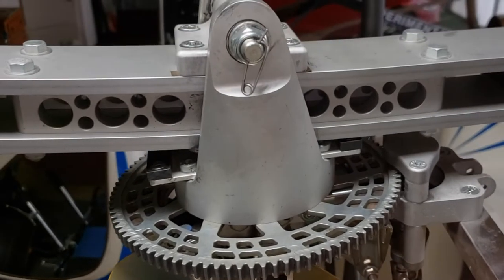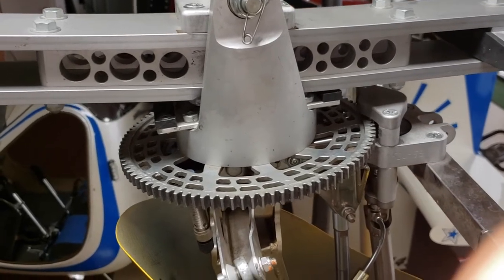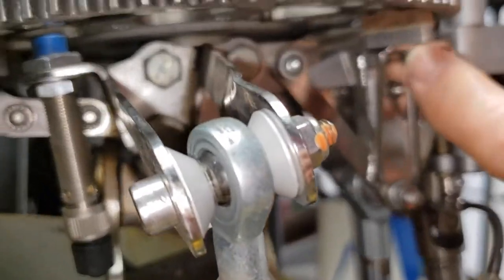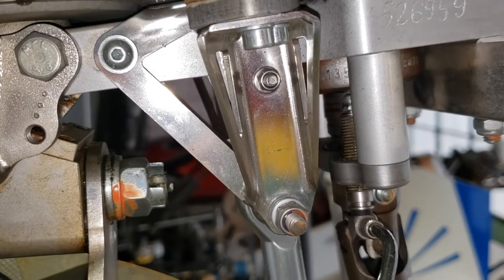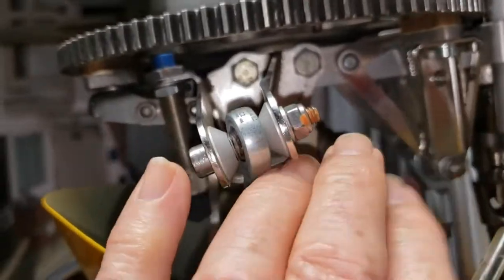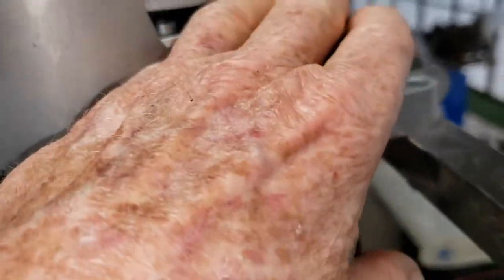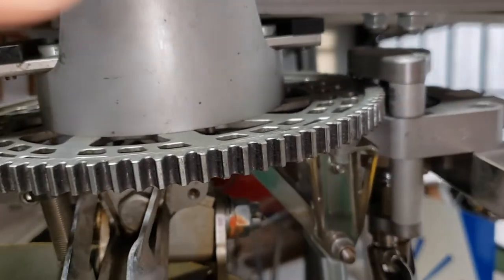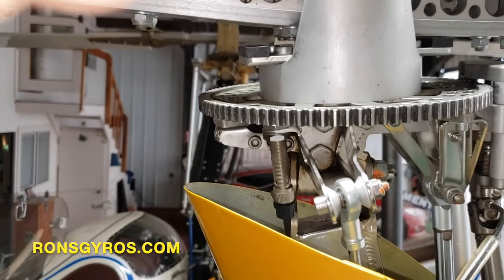Basic Gyrocopter Rotorhead Overview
Basic Overview of the structure and function of the Gyrocopter Rotorhead assembly